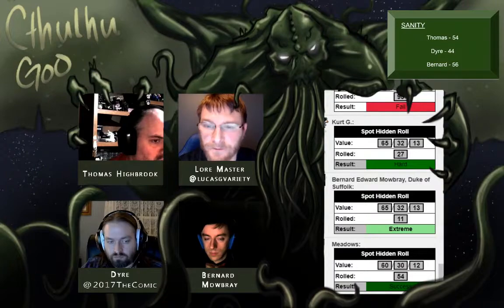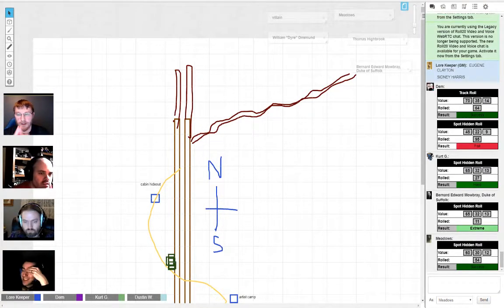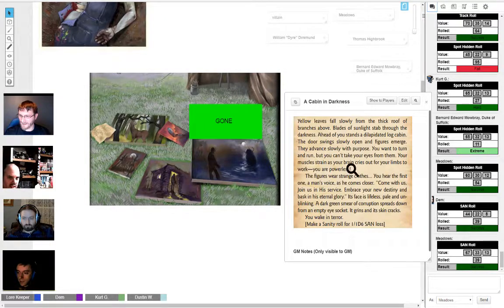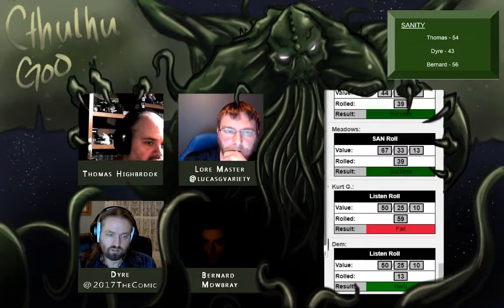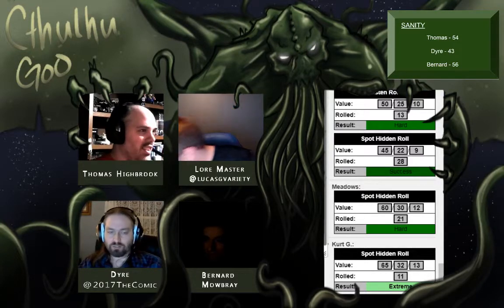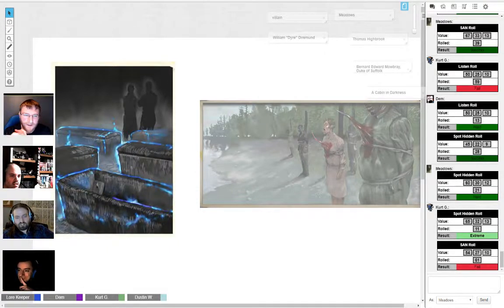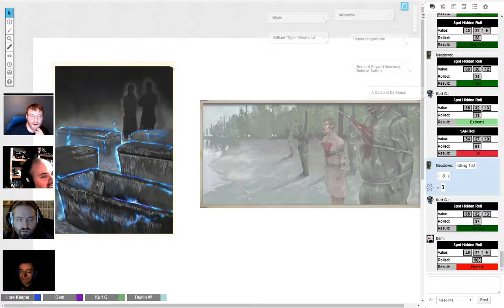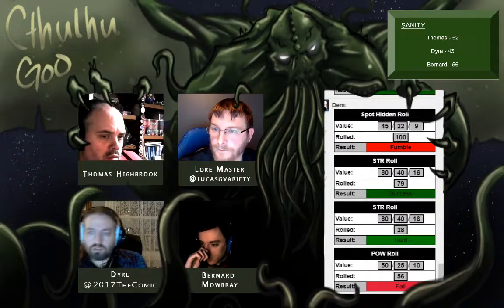"Cthulhu-Goo" - Season 2 - "Amidst the Ancient Trees" Ep #5, Part 2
Join us...if you dare! Deep in the trenches of evil, mystical horrors and bizarre aberrations, and completely lost in the H.P. Lovecraft Cthulhu Mythos, will our investigators survive madness and death, or will they succumb to the Call of the Goo?

Using the "Call of Cthulhu 7th Edition" system.

along with:
~Dustin
~Kurt

 Lucas G Variety provides a plethora of entertaining and educational services. Services such as:
-video games
-table top roleplaying games
-American sign language lessons